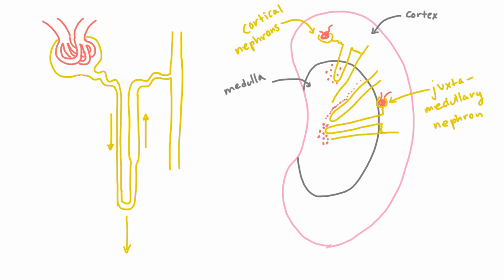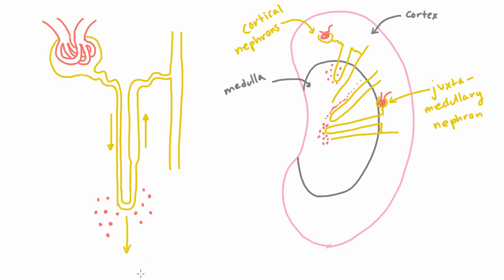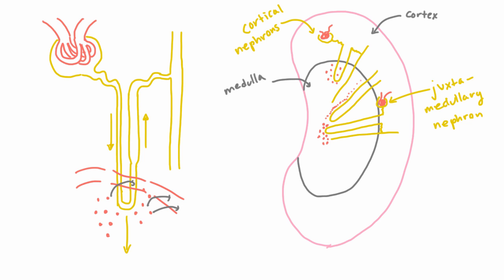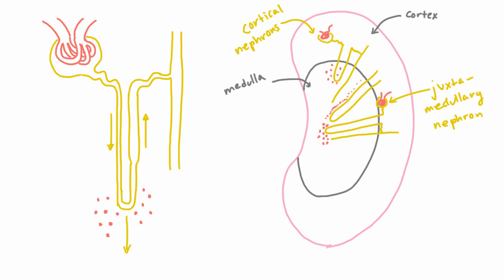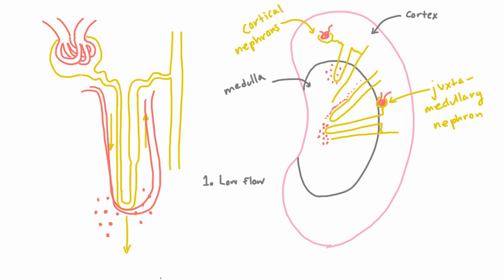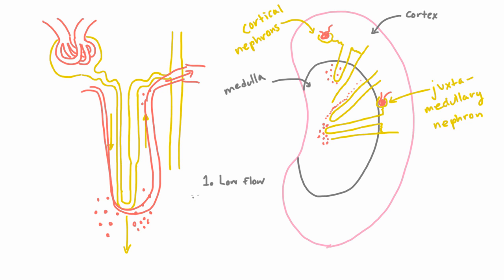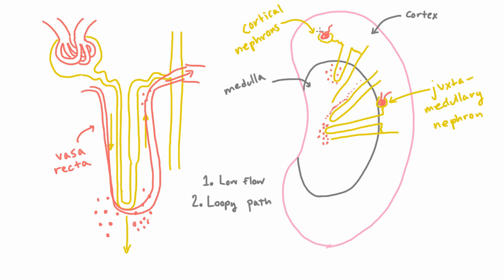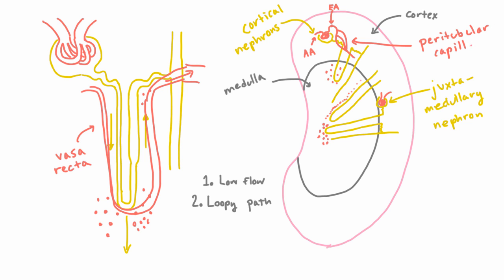Vasa Recta - Specialized Capillaries in the Kidney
To prevent washing away of the concentration gradient in the medulla, the kidney has two mechanisms - the blood flow in the medulla is low and the vasa recta, the blood vessels that supply the medulla, follow the same path as the loop of henle.